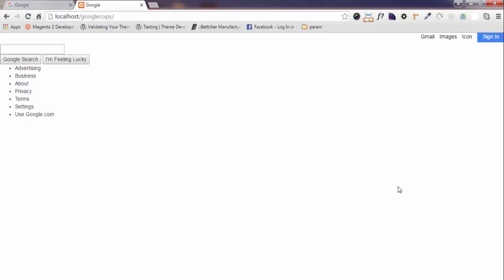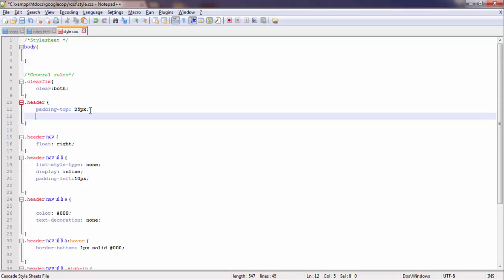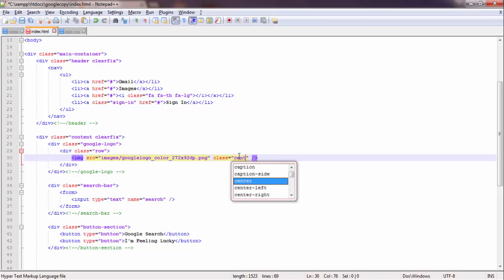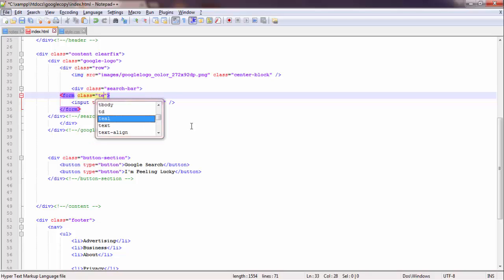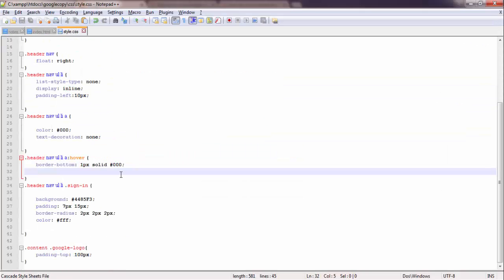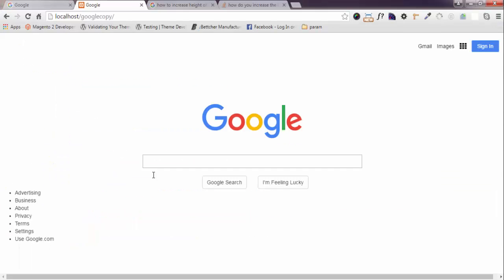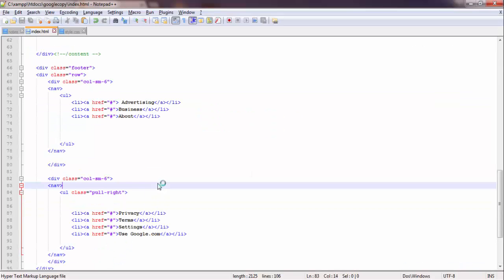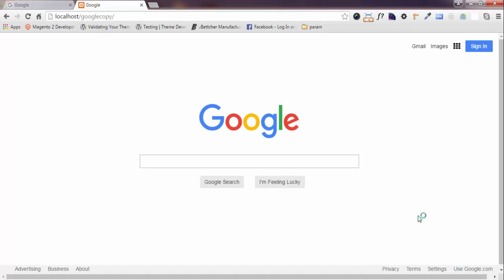Cloning Google Design HTML & CSS Part -2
Cloning Google Web Design using HTML and CSS Part 2